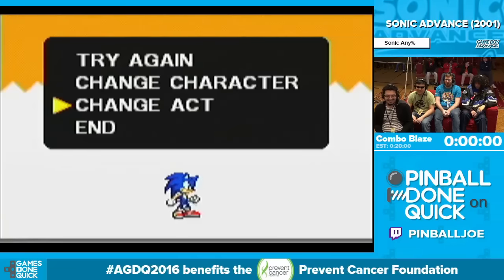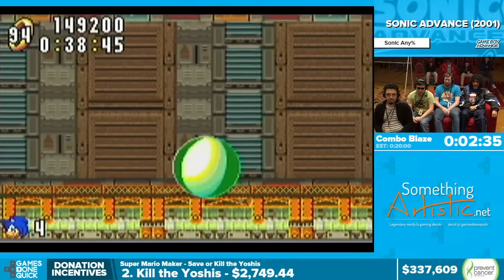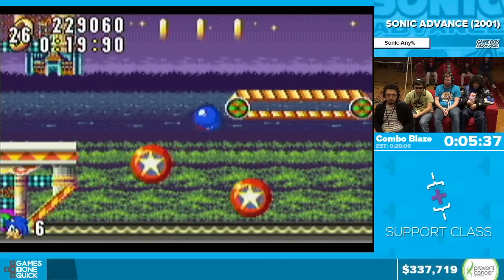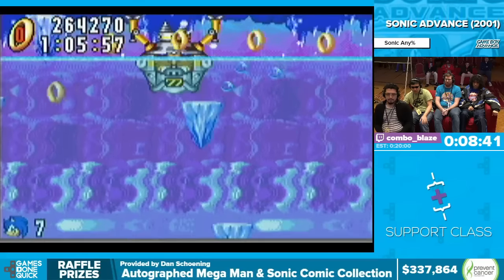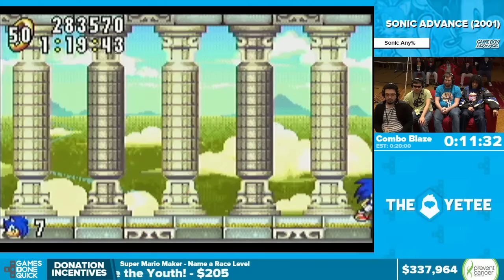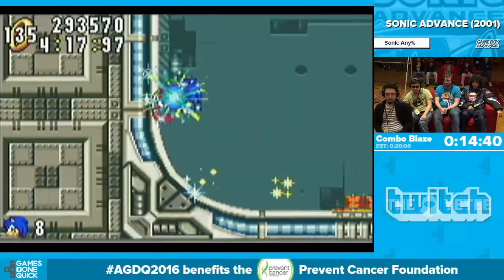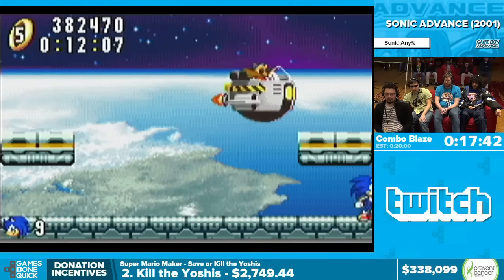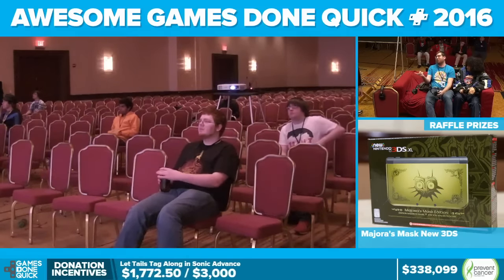Sonic Advance by Combo Blaze in 18:42 - Awesome Games Done Quick 2016 - Part 68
This is a speedrun of Sonic Advance by Combo Blaze from Awesome Games Done Quick 2016. The run starts at 1:38.

AGDQ2016 raised over $1,200,000 for Prevent Cancer Foundation, and is just one of the many charity marathons from Games Done Quick.

To download high quality MP4s of every run at the event, visit our Archive.org page here: